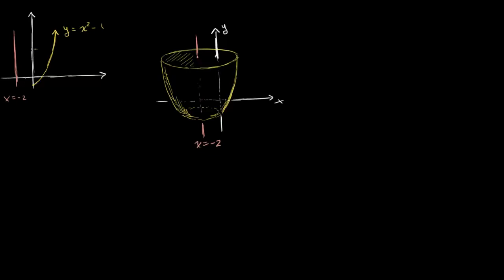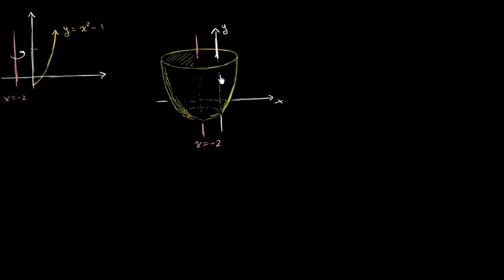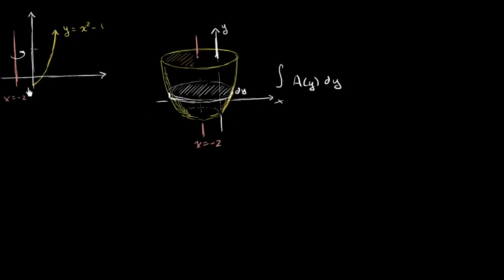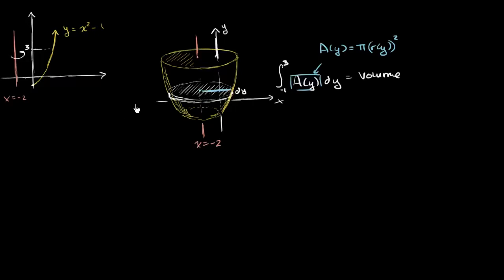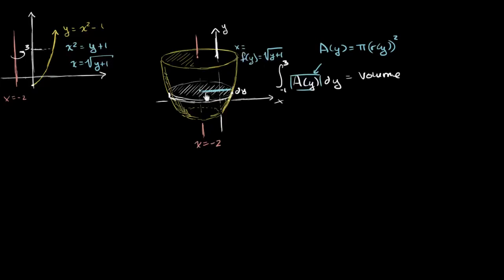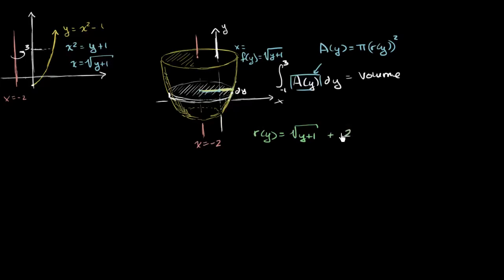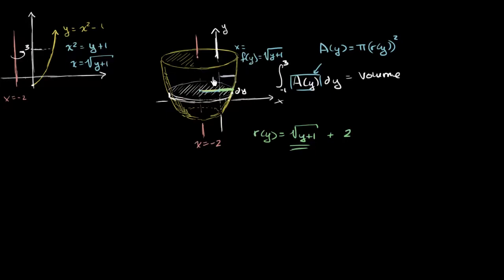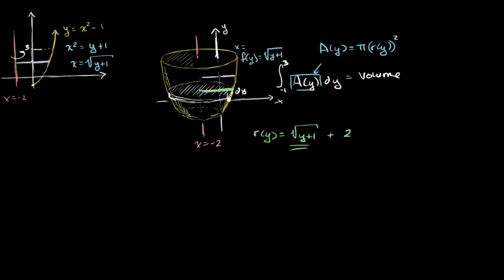Math Integral Calculus - Disc method rotating around vertical line